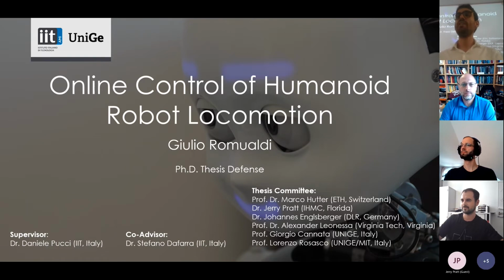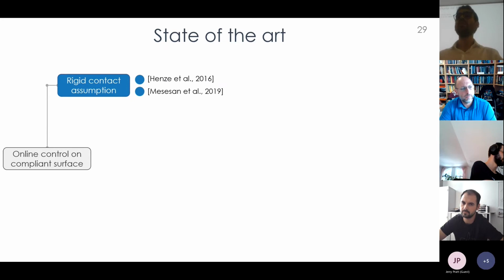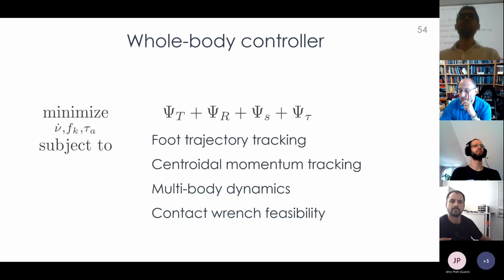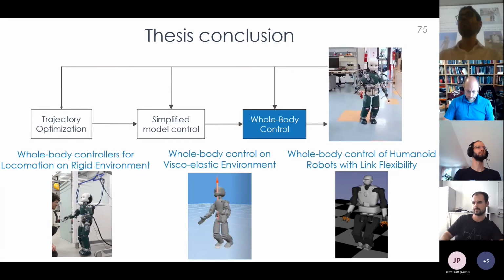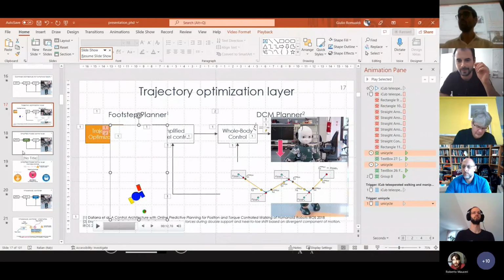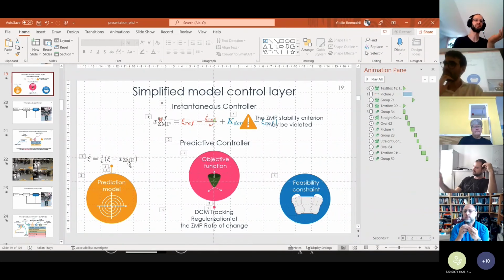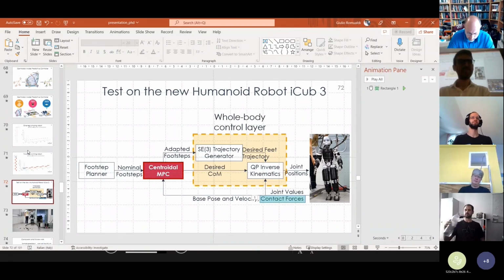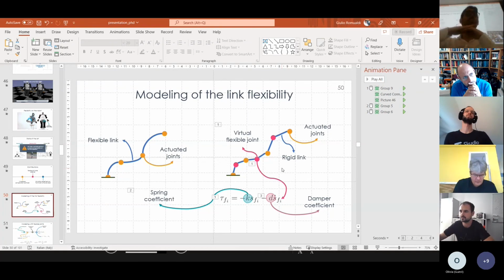Online Control of Humanoid Robot Locomotion: PhD Defense Giulio Romualdi